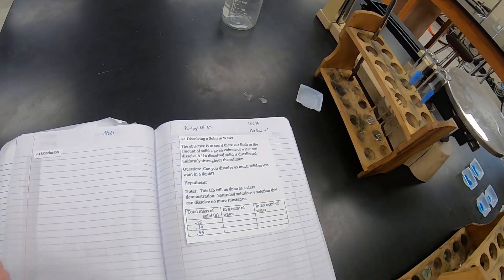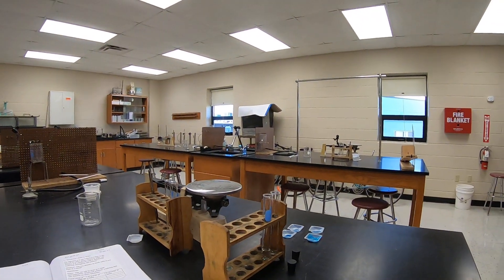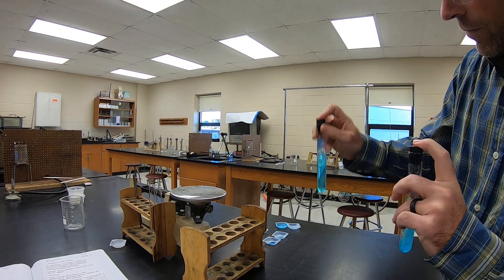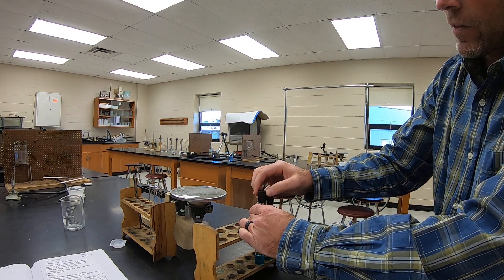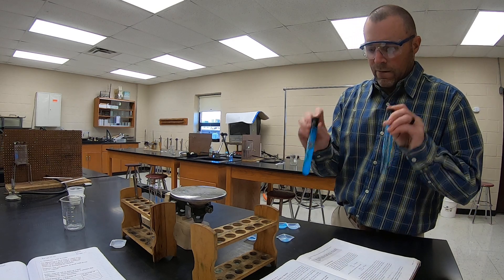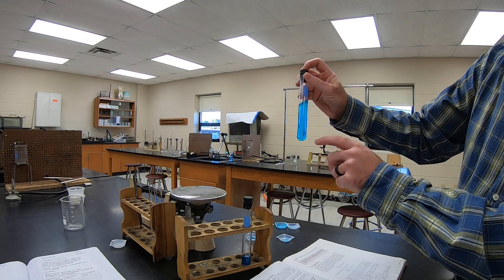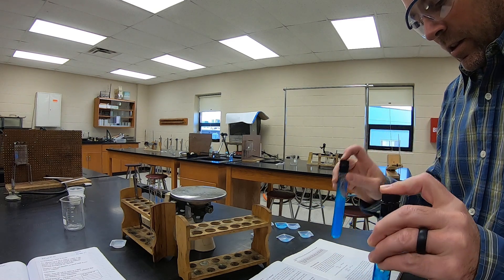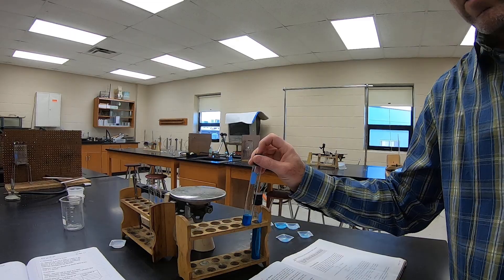Dissolving a Solid in Water Lab